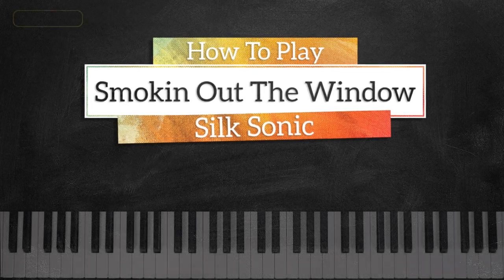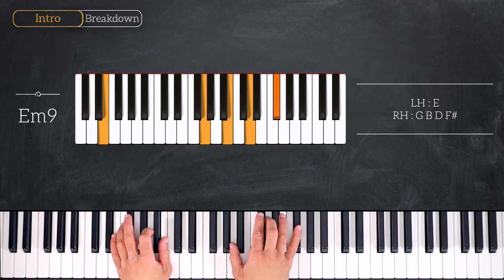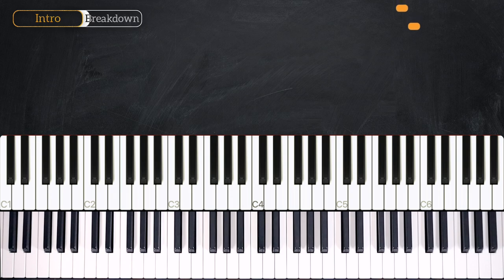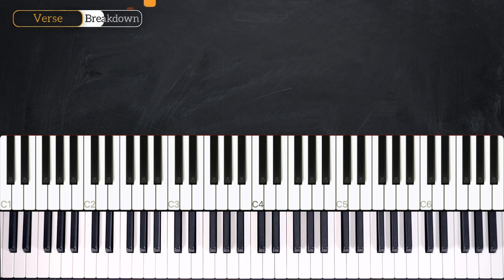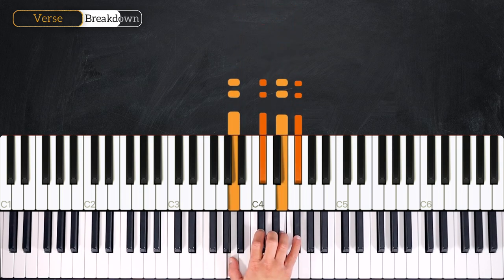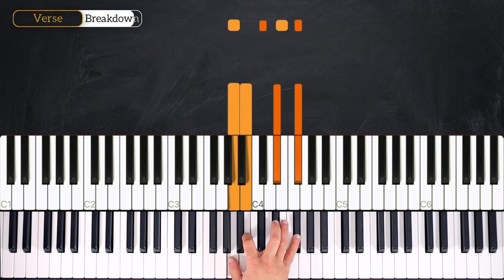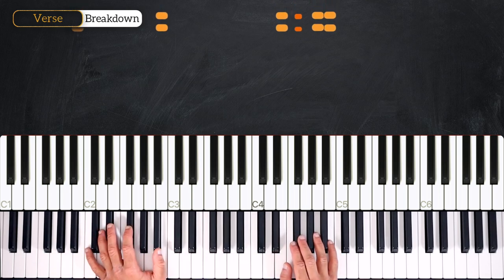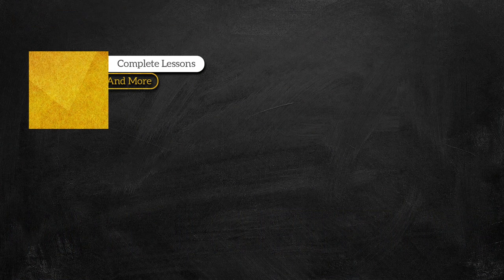Smokin Out The Window (Silk Sonic, Bruno Mars, Anderson .Paak) - PIANO TUTORIAL (Part 1)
Learn how to play Smokin Out The Window by Silk Sonic, Bruno Mars & Anderson .Paak in this week's piano tutorial.

0:00 Welcome!
0:10 Demo
0:50 Chords
1:55 Intro - Verse
7:34 Recap

_____ INFO _____